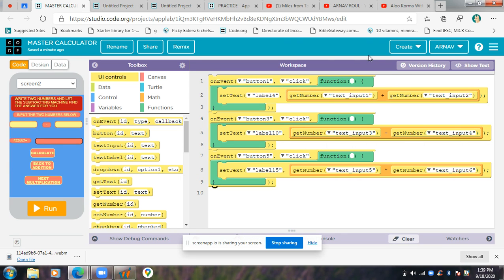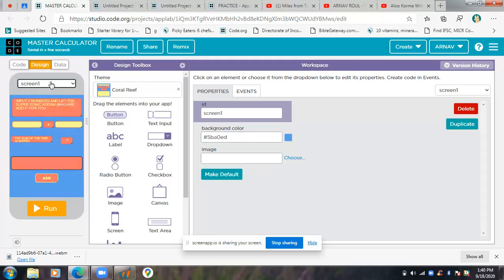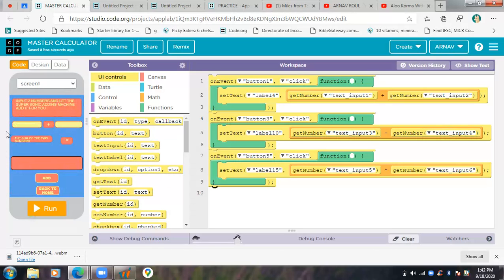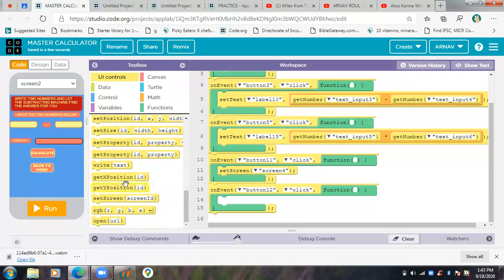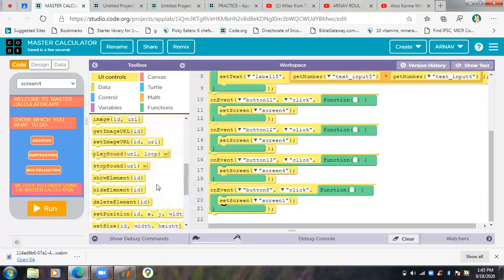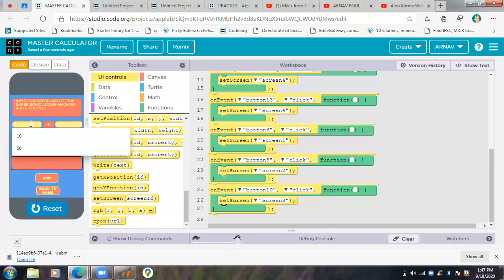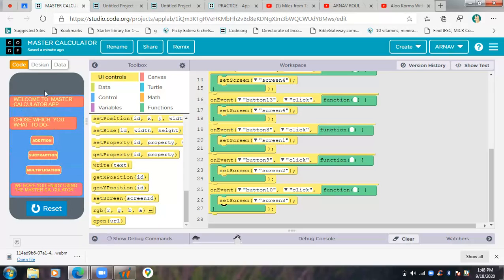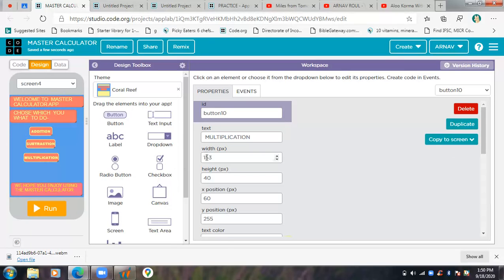THE CODE FOR THE UPDATE OF THE MASTER CALCULATOR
HERE IS THE LINK FOR THIS PROJECT .AND THERE WILL BE NO PART TWO AND IN THE NEXT VIDEO WE ARE GOING TO MAKE THE DESIGN